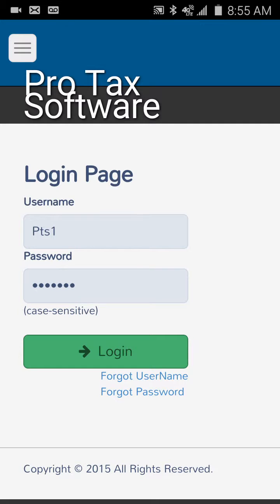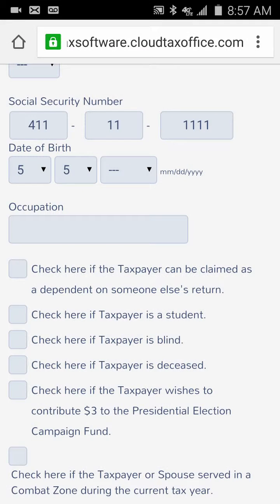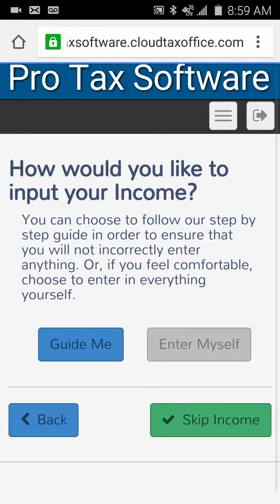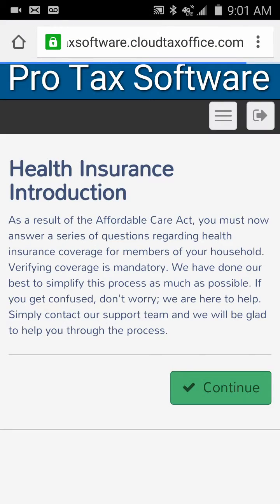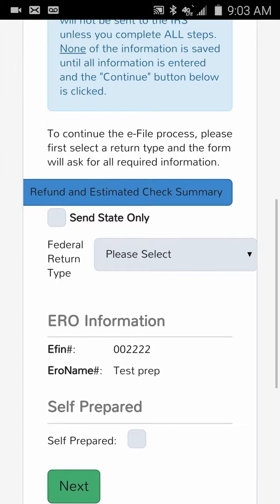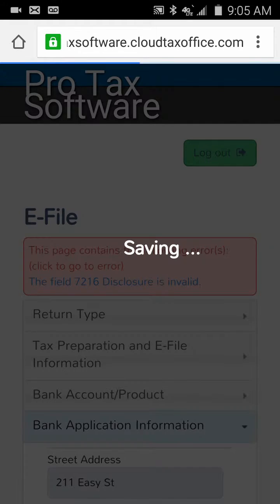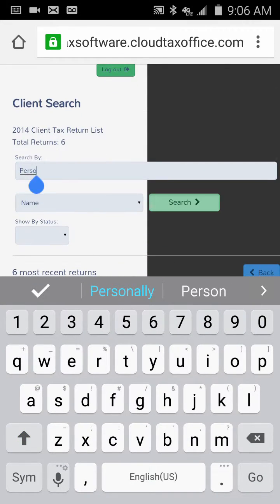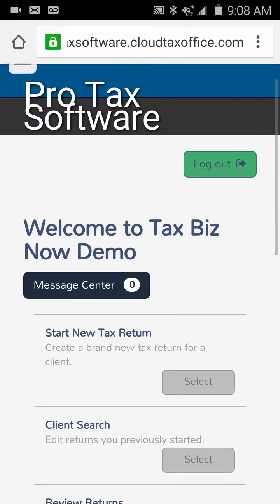Mobile Tax Preparation by RightWay Tax Solutions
A look into how our web based software has been optimized for use on mobile devices.  From a tablet or phone you will have the same options you have on your desktop computer!